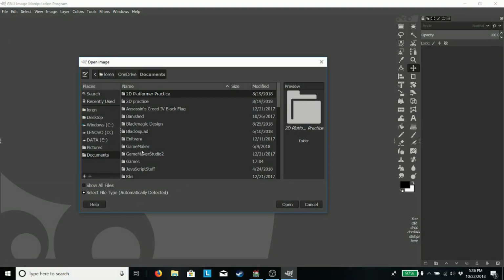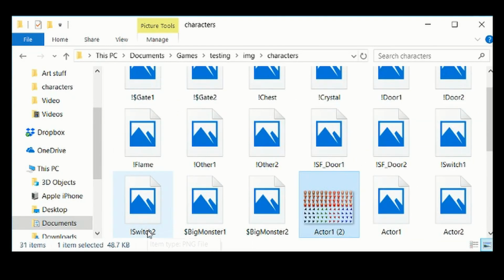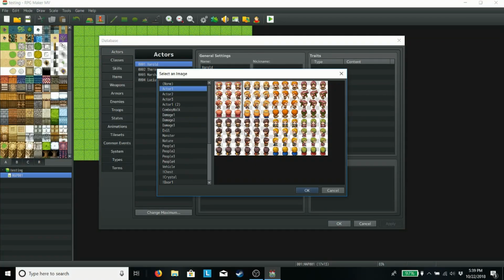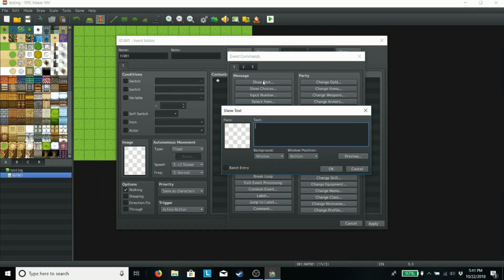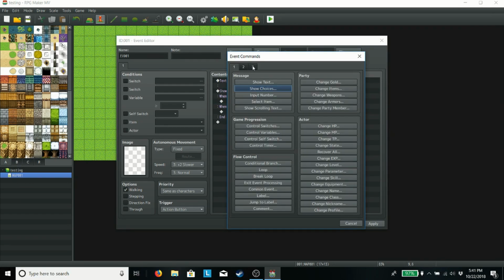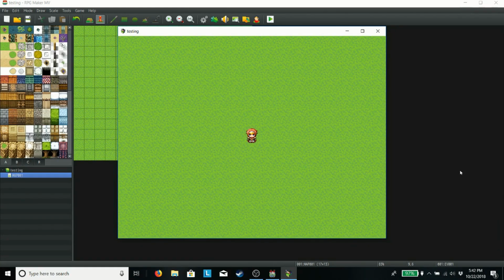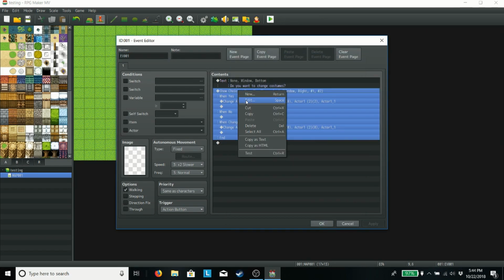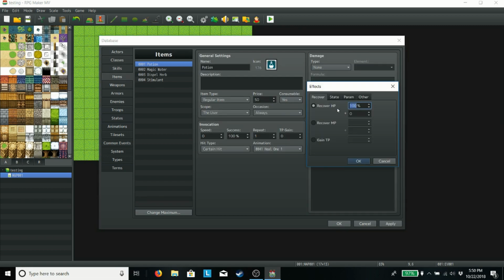Alternate Costumes-RPGMaker MV Tutorial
Have you ever wanted to change your characters costume mid game but didn't know how? Well in this video I will explain how you can accomplish such a thing!